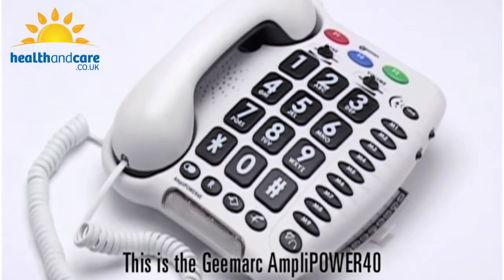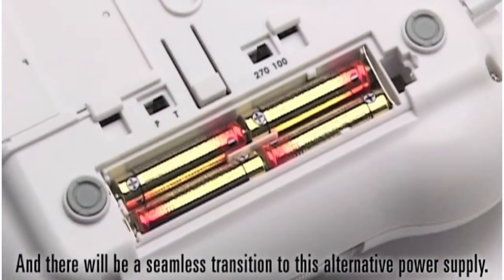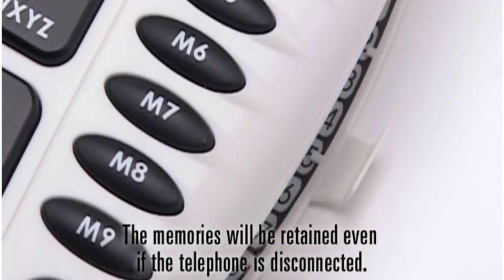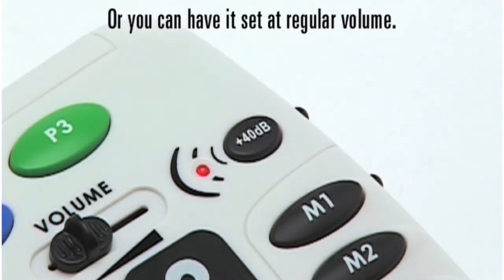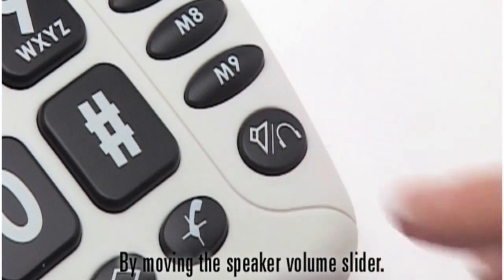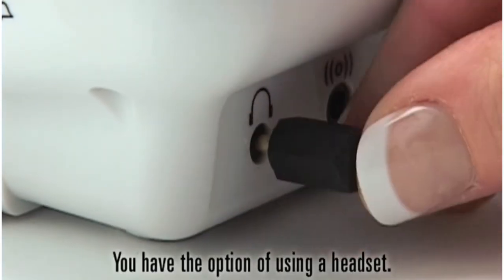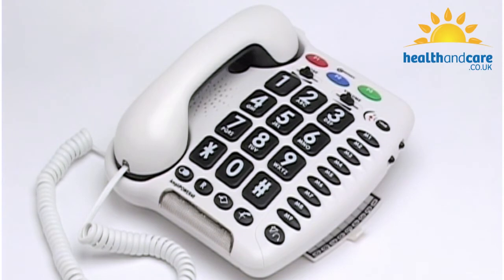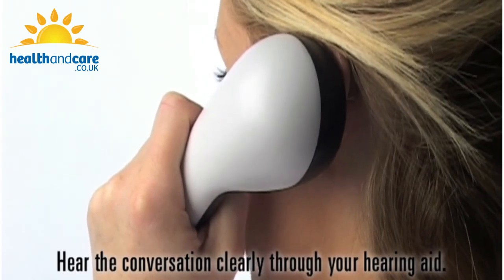Get A Close Look At the Geemarc Amplipower 40 Amplified Telephone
Some of the top features of this handy phone unit include:

- Receiver volume of up to 40dB
- Ringer volume of up to 80dB
- Hearing-aid compatible
- Designed with hands-free capabilities

Shop with Health and Care for free UK delivery on all orders!